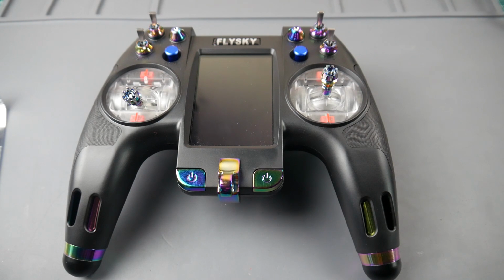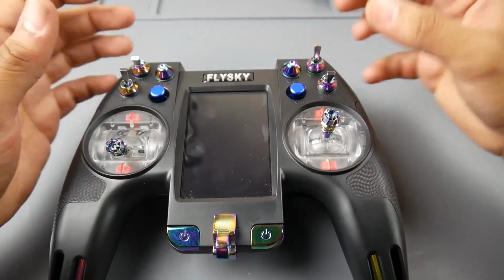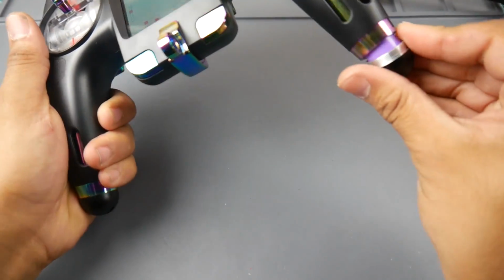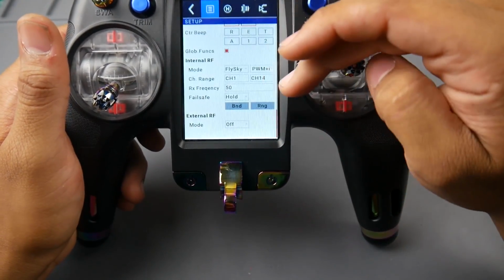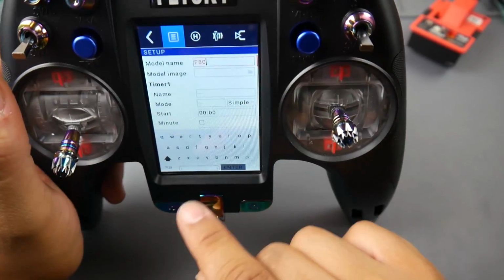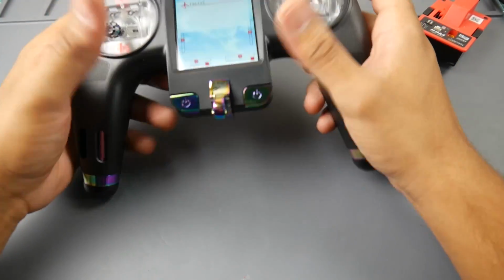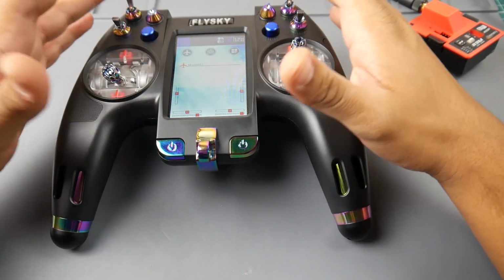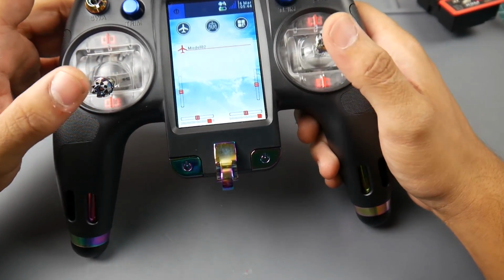Flysky FS-NV14 Nirvana Transmitter // Part 1 Some Bugs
FlySKy Nirvana

25km Range on these awesome VTX's

ID:  dj2938hd298hflahsknckdfhsidufh9398